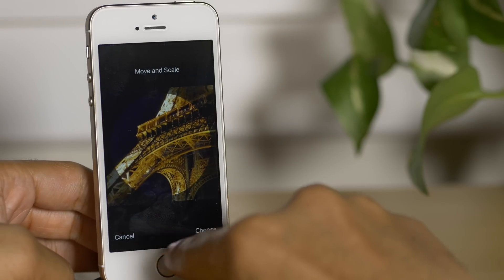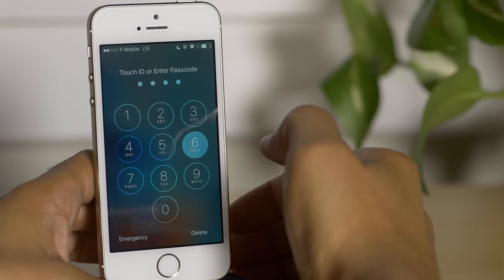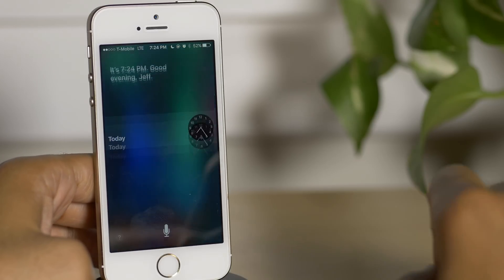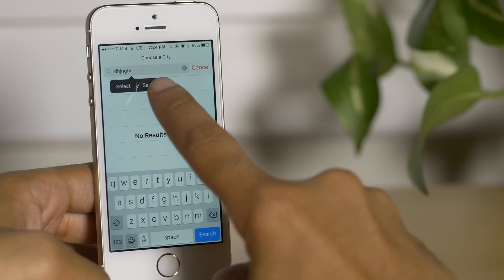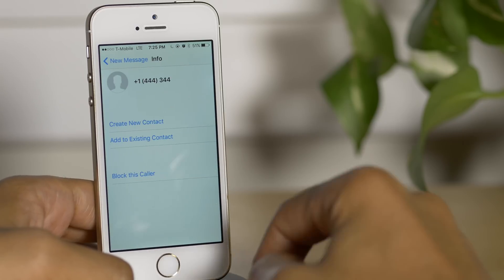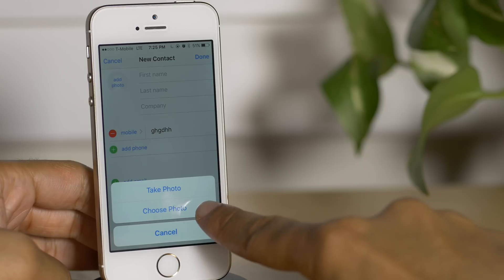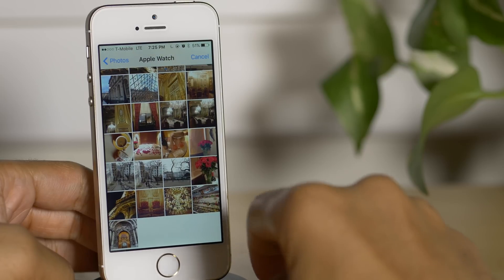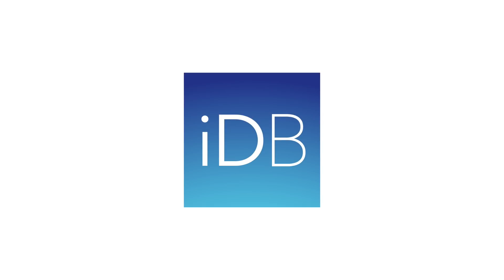iOS 9 security flaw: access Photos + Contacts on Locked iPhone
This video verifies a purported security flaw in iOS. I first saw this flaw on another YouTube channel, and wanted to verify it myself. This flaw is indeed legitimate, and as such, I hope to educate users on what's possible, and hopefully it will reach Apple at the same time. In the meantime, you can prevent this from happening until Apple patches it

According to this video from everythingApplePro This flaw works on iOS 9.1 as well, and works for iPhone, iPad, and iPod touch. The latter two require being signed in to iMessage.

About iDB